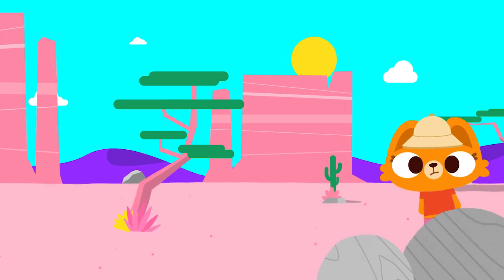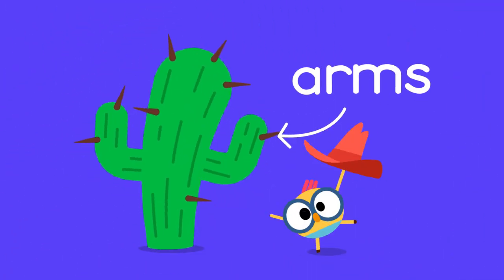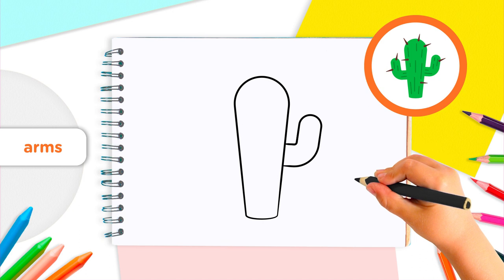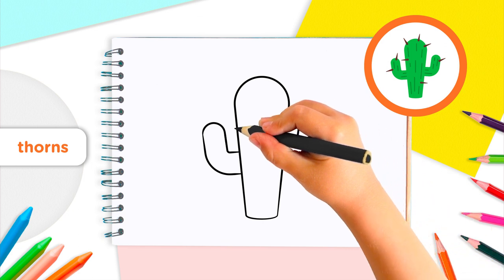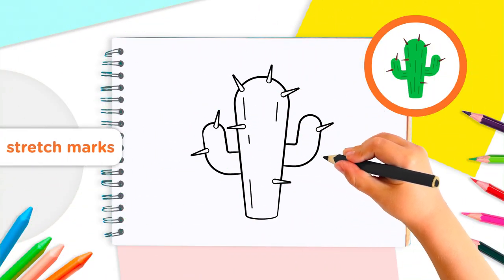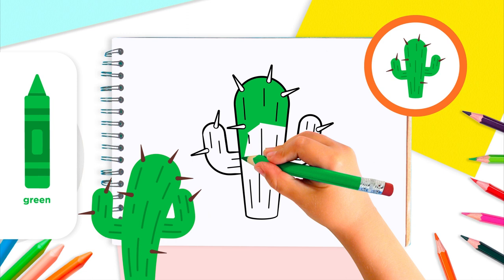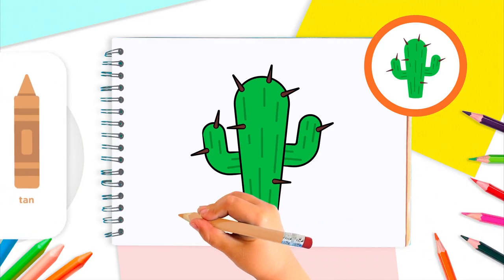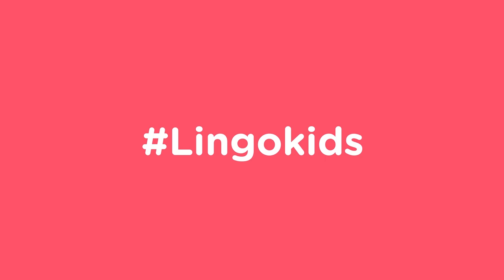How to draw a CACTUS 🌵🎨| Drawing for kids | CRAFTS by Lingokids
| Check out more crafts for kids in this Playlist ➽ | Get the Lingokids App and keep Playlearning™ (iOS & Android) ➽

It's time to create something prickly... with our Crafts by Lingokids! Get ready, with this video your little artist will be drawing a cute cactus.

In this "How to draw a CACTUS Step by Step" crafts video for kids:
00:00 Crafts by Lingokids intro
00:04 🌵 How to draw a cactus Intro
00:41 🌵 How to draw a cactus shape
02:00 🌵 Add thorns to your cactus
02:49 🌵 Draw the stretch marks
03:25 🎨 Time to color!
03:34 Green crayon
04:01 Dark green crayon
04:12 Brown crayon
04:25 Tan color
04:44 Share your drawings!